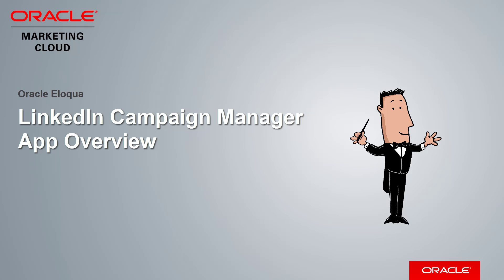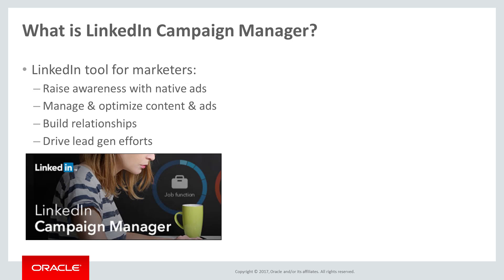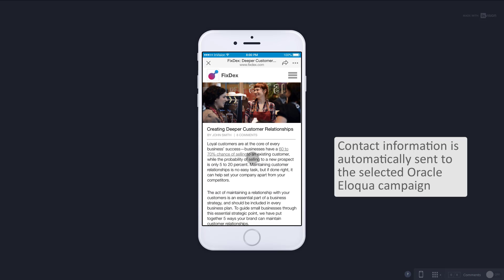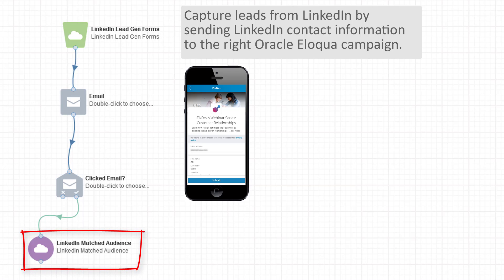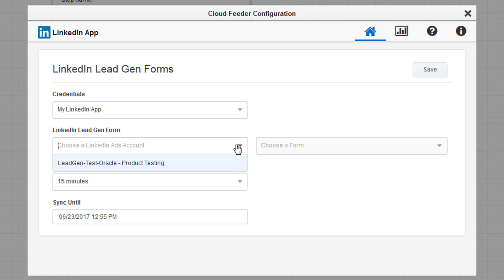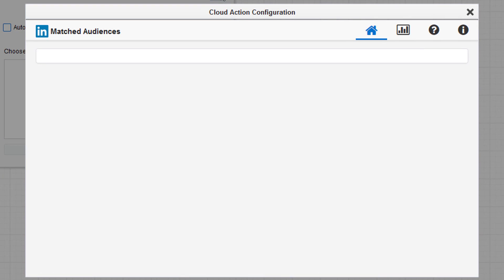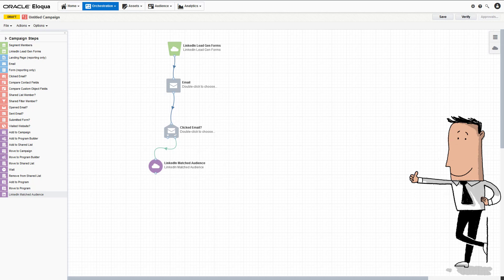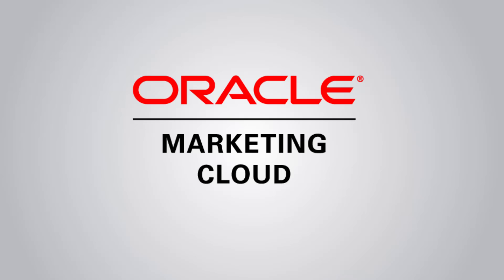Oracle Eloqua - LinkedIn Campaign Manager App Overview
This video is an overview of the LinkedIn Campaign Manager app (an integration between Oracle Eloqua and LinkedIn Campaign Manager.